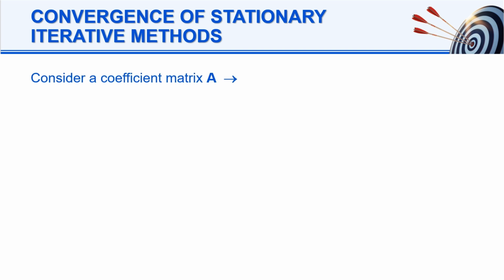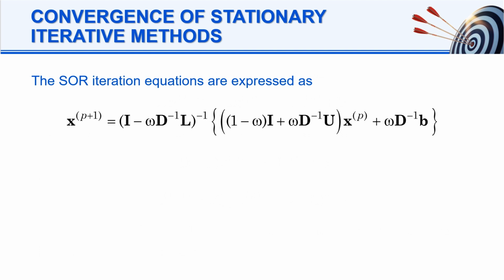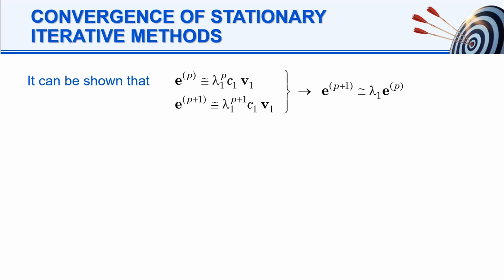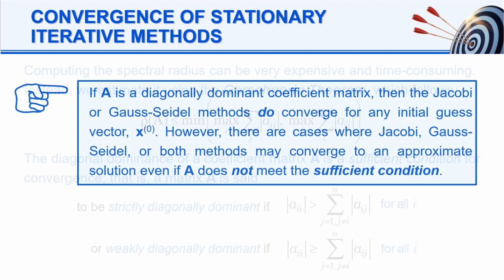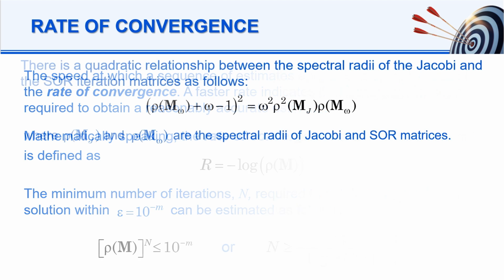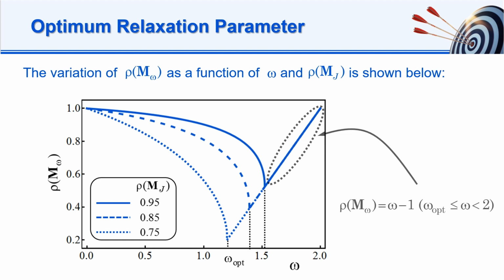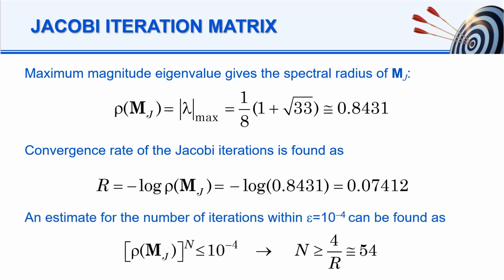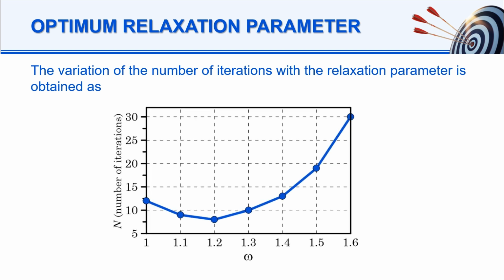CHP3V4 Convergence Issues and Convergence Rates of Stationary Iterative Methods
This video deals with the convergence properties and convergence rates of Stationary Iterative Methods, such as Jacobi, Gauss-Seidel, and the SOR methods. An illustrative numerical example is provided.